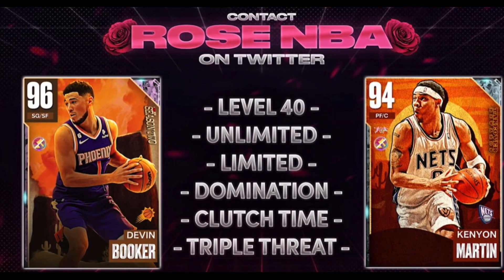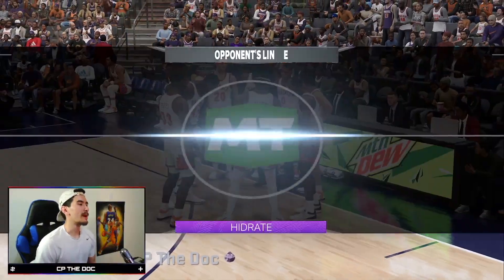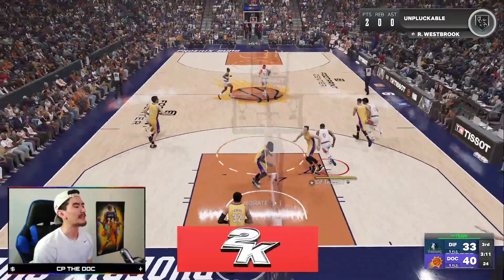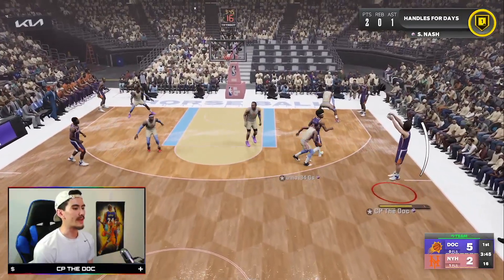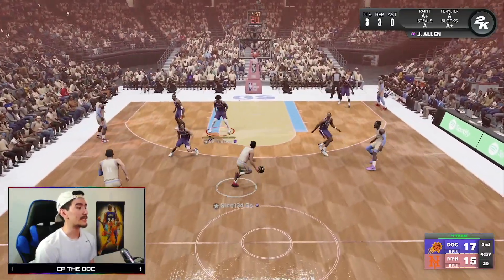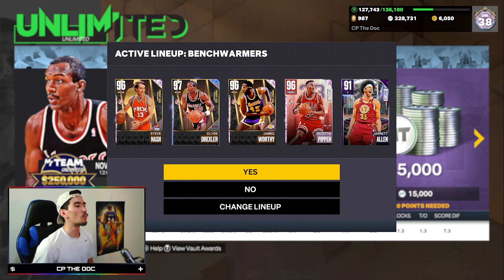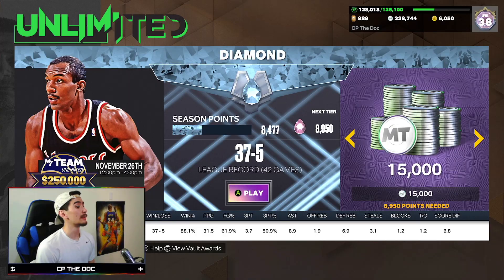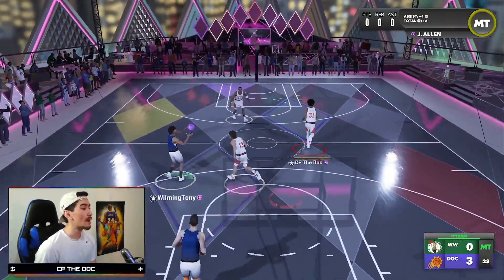*FREE* PINK DIAMOND STEVE NASH IS SURPRISINGLY GOOD! | NO MONEY SPENT #28 (NBA 2K23 MyTeam)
Contact ROSE NBA on Twitter if you need somebody to grind your Unlimited, Domination, Clutch Time, TTO and more!

I just completed my EIGHTH Trophy Case in NBA 2K23 MyTeam, this time for the Phoenix Suns! PINK DIAMOND STEVE NASH is the reward for completing the Suns Trophy Case, and I have honestly never seen ANYBODY play with this card, OR even talk about this card. So in today's No Money Spent video, we will be testing out Steve Nash in Unlimited, and finding out how good he really is!

Steve Nash is a 6'3" Point Guard who actually looks AMAZING on paper! He has a 94 3-Point Shot, 93 Ball Handle, 94 Speed, 85 Steal/Perimeter Defense, and sooo many great Shooting/Playmaking badges such as Limitless Range, Deadeye, Floor General, Dimer, and Unpluckable!

However, Nash also has a 25 Driving Dunk, which is obviously pretty bad. Most of the best point guards in the game, such as Pink Diamond Derrick Rose, Pink Diamond Russell Westbrook, Pink Diamond John Wall, and even Diamond Baron Davis are all insane dunkers who also have great speed.

Steve Nash has great speed but unfortunately can't dunk at all. Despite this though, he still looks really, really good! He's an excellent dribbler with a great jump shot and insane three-point range. He's quick, fast, not bad defensively, and it seriously looks like this PINK DIAMOND STEVE NASH might actually be a HIDDEN BEAST!

So let's go online with Steve Nash, and let's find out how good he really is! You guys sit back, relax, and enjoy NO MONEY SPENT EPISODE 28! This is also the very first Pink Diamond Steve Nash gameplay on YouTube, which I think is also pretty cool!

If you enjoy the video, make sure you DROP A LIKE if you haven't already, but more importantly... SUBSCRIBE to my channel if you want to see more content just like this!

0:00 Intro
3:10 Pink Diamond Steve Nash Unlimited Debut!
9:15 Steve Nash Breakout Performance!
16:50 2K Gave Me a Break?!
20:12 He Did Settings for Almost 3 Minutes...
22:54 TTO with Nash/Pippen/Jarrett Allen!
24:50 Outro